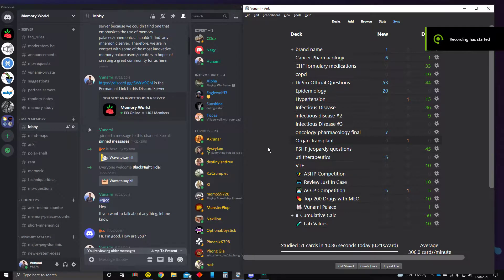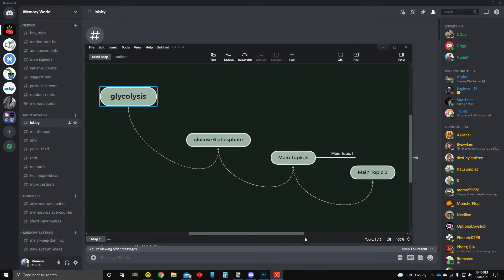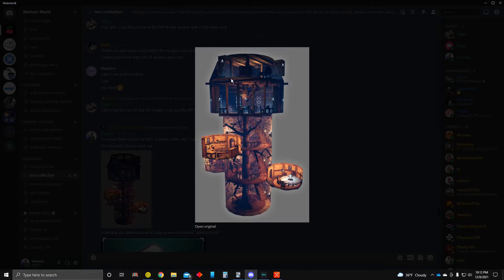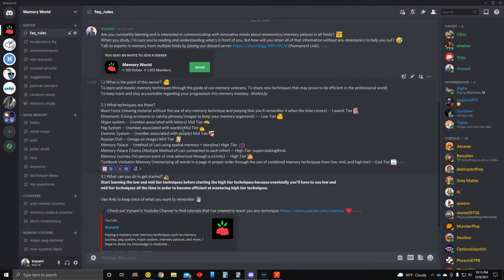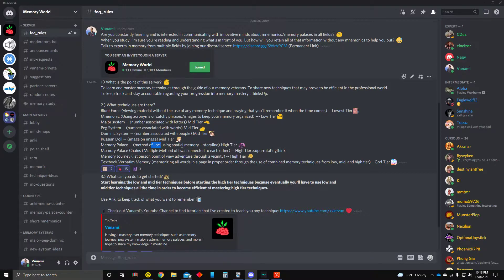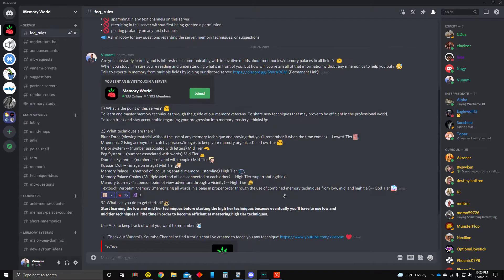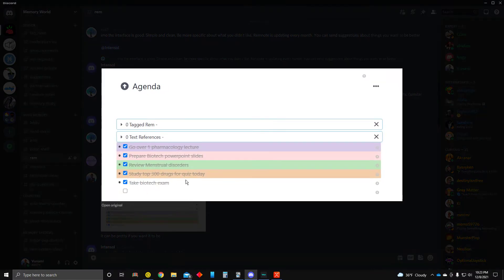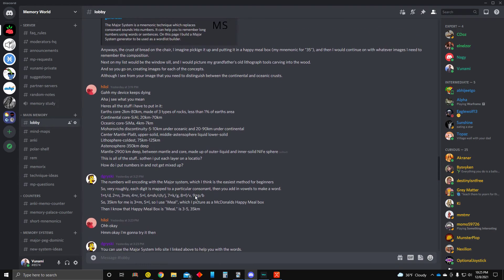For Beginners: What Memory Techniques should you start off with?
Start with low tier and build your way up!